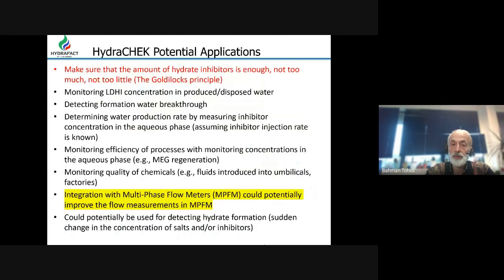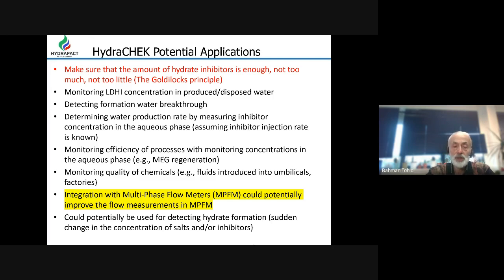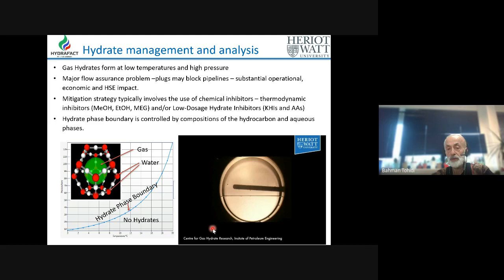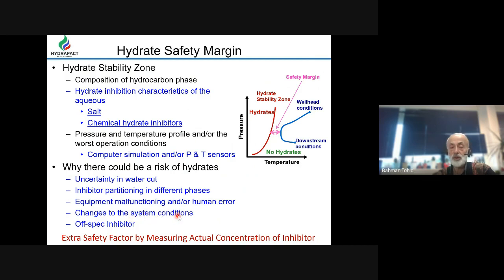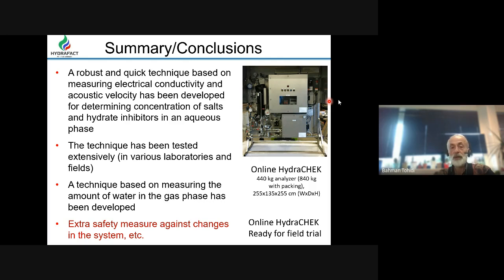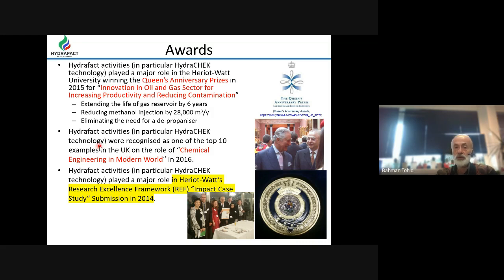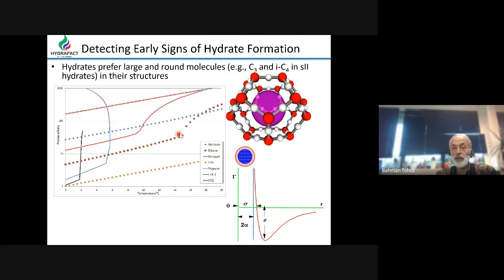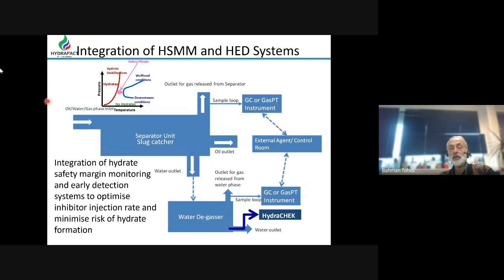HydraCHEK® Webinar | February 28th 2023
We will be hosting a live demonstration of HydraCHEK® with 2 samples on 4/4/23 with Operations Manager Dr. Mohsen Hoopanah!

On 28/2/23, Hydrafact hosted a product webinar on HydraCHEK.

In the webinar, Managing Director Dr. Bahman Tohidi explained the history of HydraCHEK's development and went into some case studies where HydraCHEK was used.